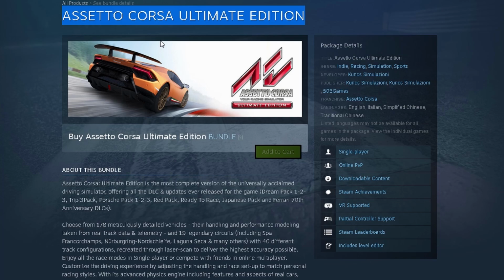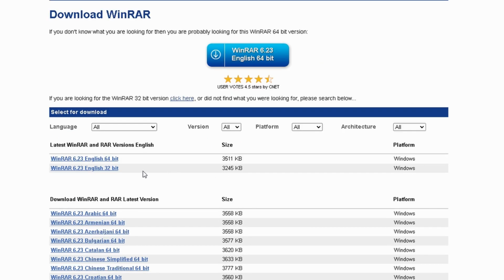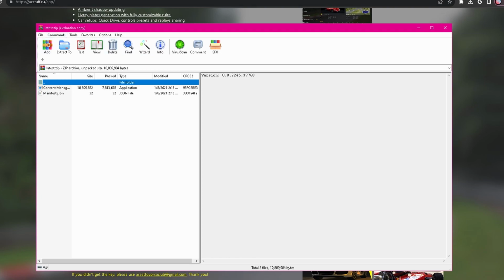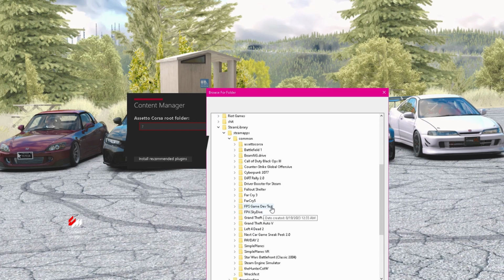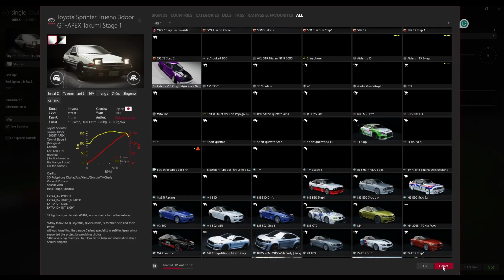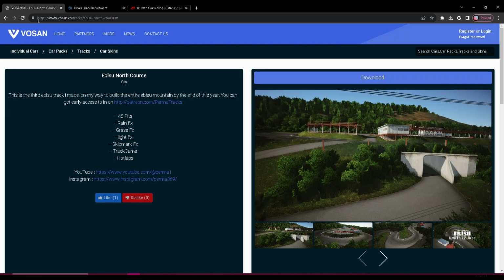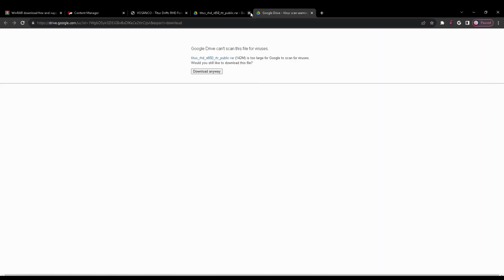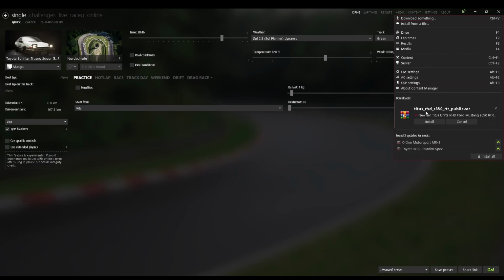Updated Content Manager Guide For Assetto Corsa 2023!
Hello everyone! Here's an updated video on how to get content manager for Assetto up and running at a basic level.